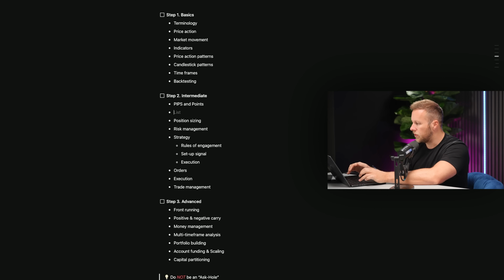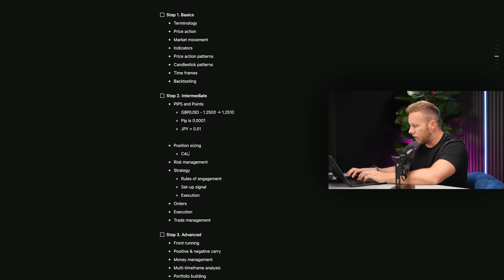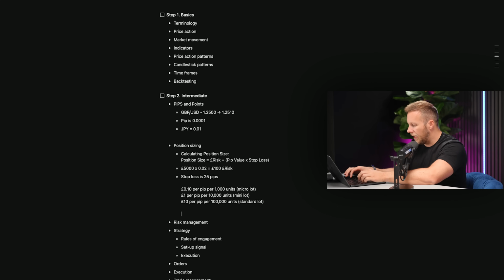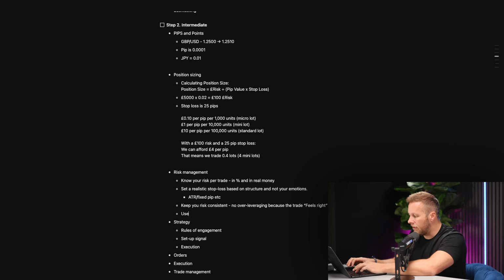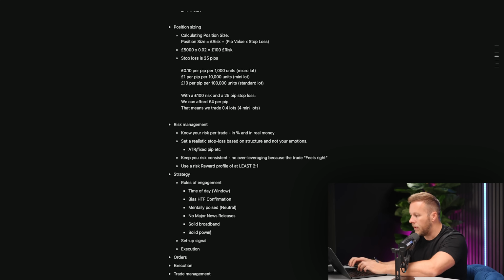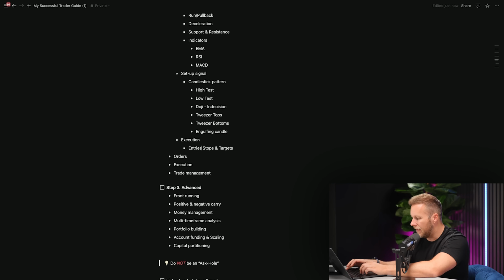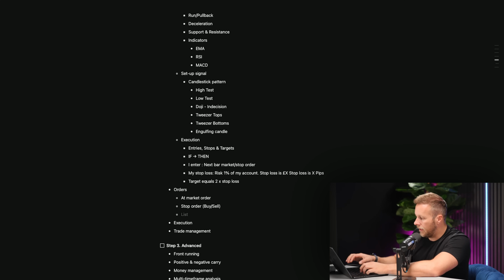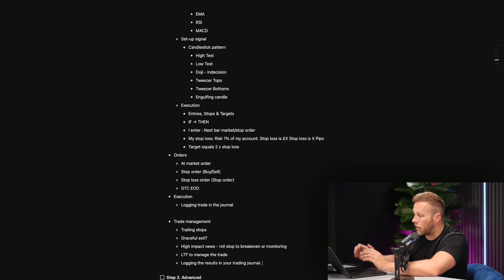Position Sizing, Risk & Strategy: Trading for beginners - Part 3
Welcome to Episode 3 of How to Learn Trading From Scratch! 🎯

Now that you’ve laid the foundation, it’s time to LEVEL UP. In this intermediate lesson, we go deeper into the *real mechanics* of trading—position sizing, risk management, and building a solid strategy that removes emotion and adds precision.

📊 Get your Backtesting Spreadsheet in the next episode
📹 Start the Series from the Beginning ➜

### In this video, you’ll learn:

📈 **Pips & Points** explained clearly
💸 **How to Calculate Position Size** (with real examples)
⚠️ **Risk Management** that protects your capital
🧠 **How to Build a Trading Strategy** that actually works
📊 **Technical Setups** and the Indicators that matter
🛒 **Types of Orders** and How to Use Them
📝 **Execution + Logging Trades in Your Journal**

Whether you're struggling with lot sizes, unsure how to set your stop-loss, or just want to create a system you can trust, this is the video for you.

🎁 BONUS: Stick around to the end for strategy tips that most new traders never learn!

👇 Drop your questions or aha moments in the comments — I reply to every one!

Timestamps:

00:00 - Intro
00:58 - PIPs Percentage in Points
03:58 - Position Sizing
08:38 - Risk Management
11:37 - Rules of Engagement
16:03 - The Set Up Signal
17:19 - Execution of the trade
20:45 - Orders
22:40 - Trade Management
24:43 - Final Thoughts and Next Steps